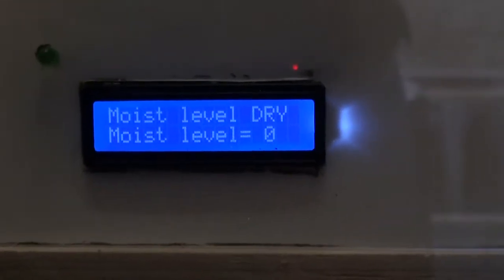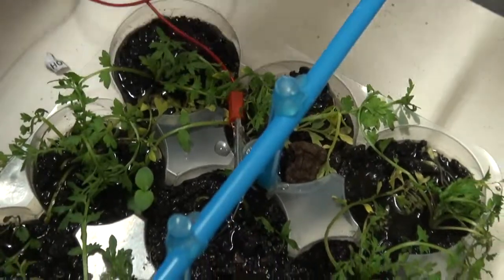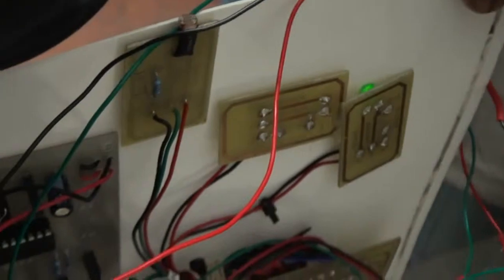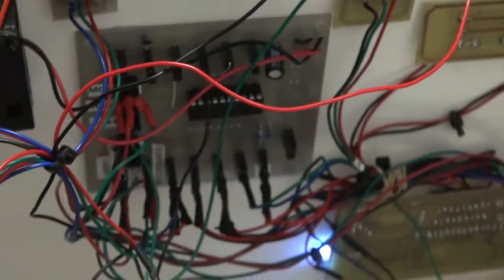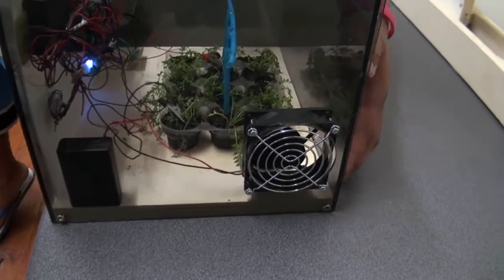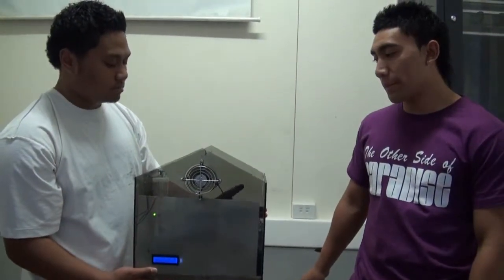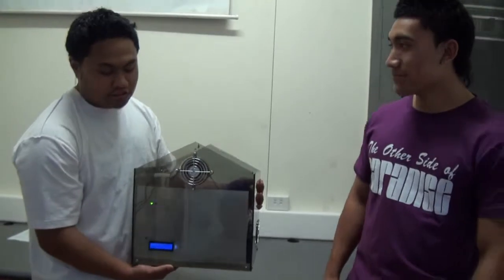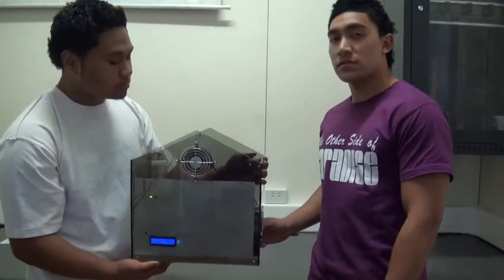PICAXE 20X2 CONTROLLED GREENHOUSE PROJECT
This is our Y13 project : A GEENHOUSE CONTROLLER. It measures light level, temperature, moisture content in the soil, water level and regulates air flow in the system.